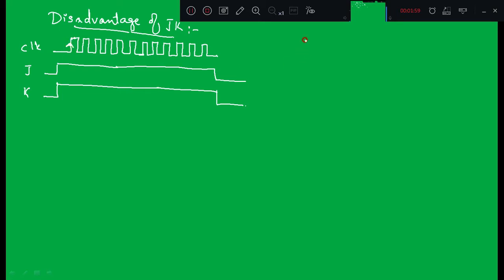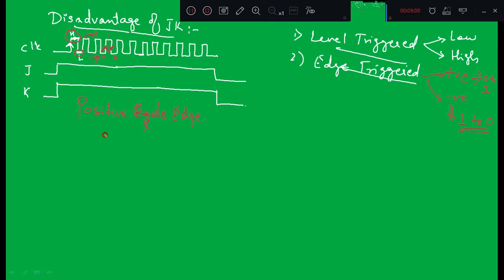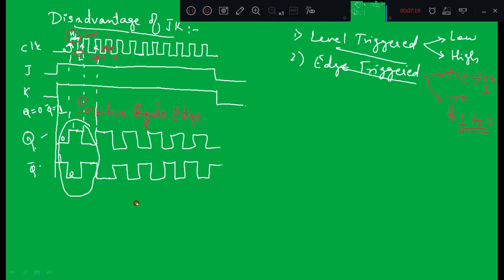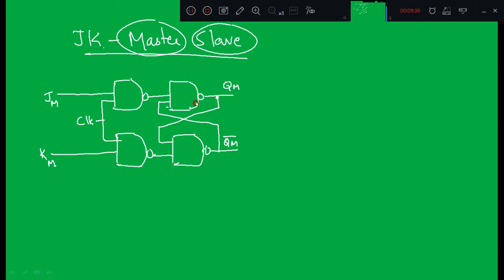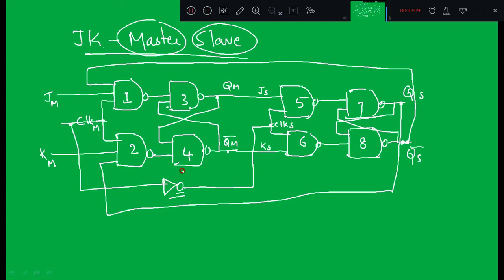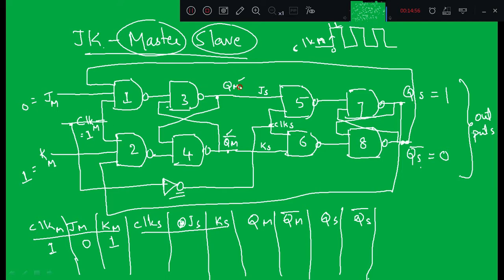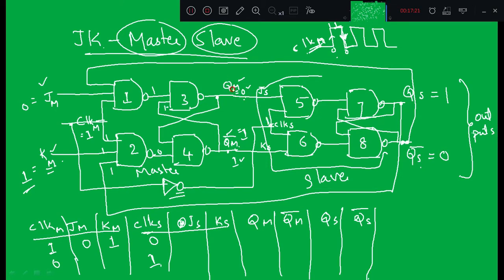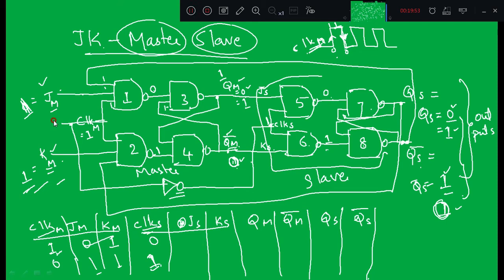JK MasterSlave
This video explains disadvantage of JK and how to avoid using JK Master slave.